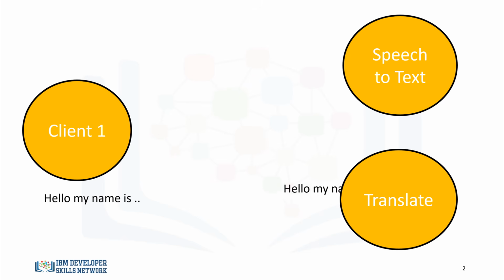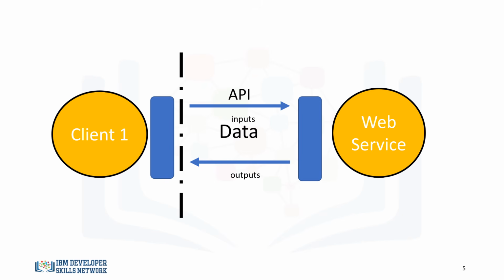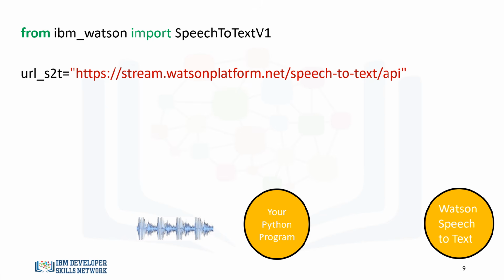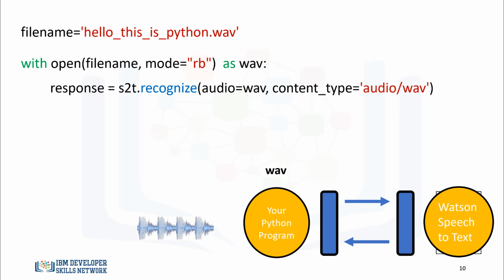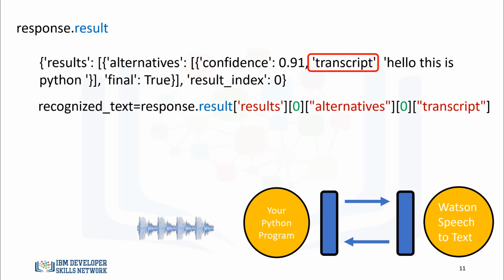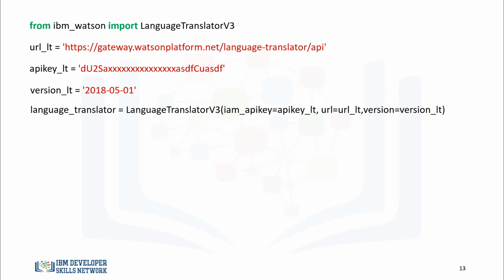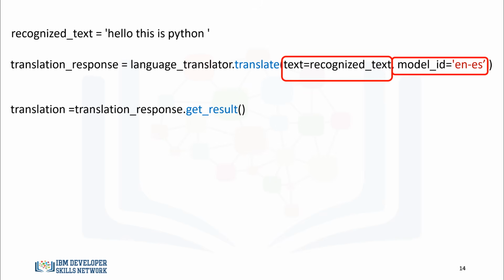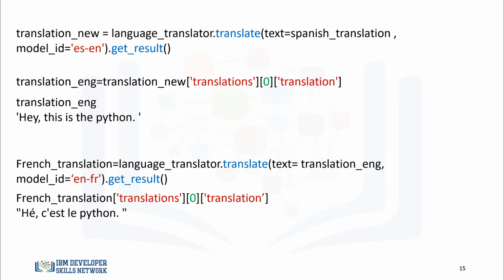PY0101EN - Simple APIs - Part 2 (5:01)